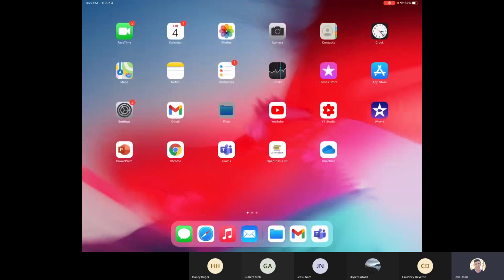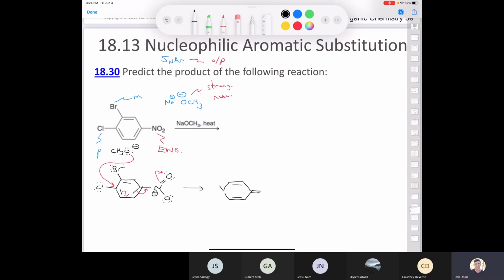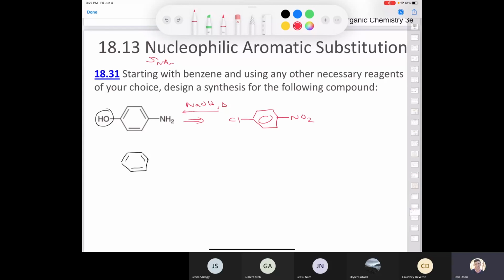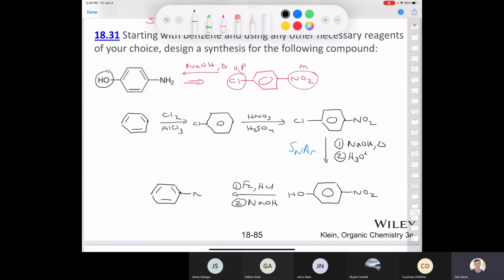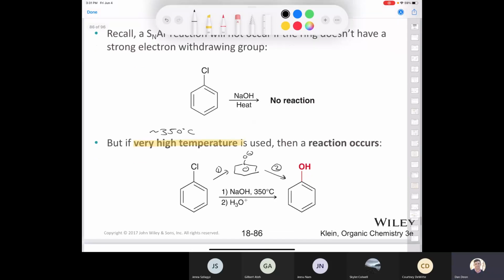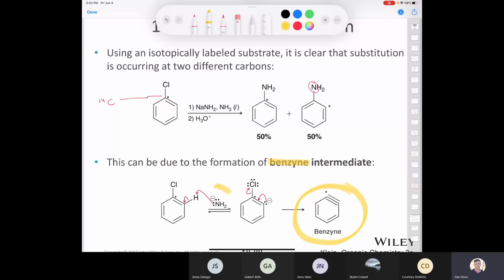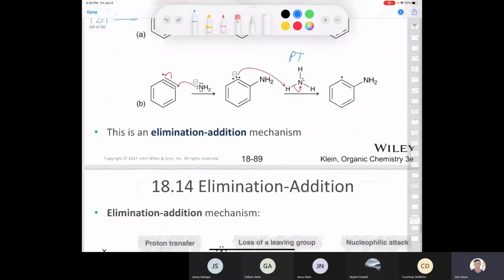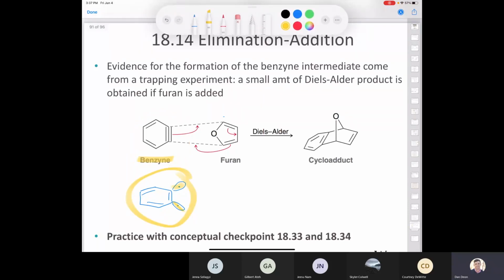CHEM 3111 Lecture June 4, 2021 PART 3